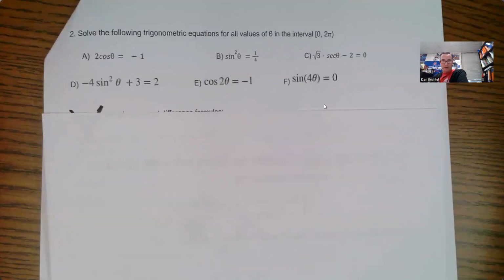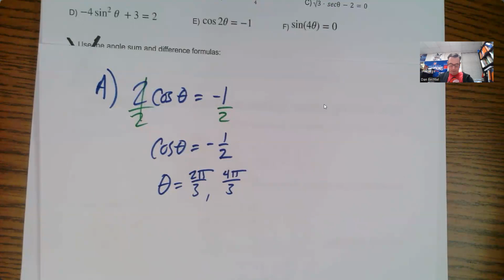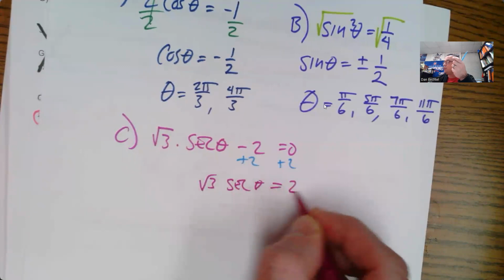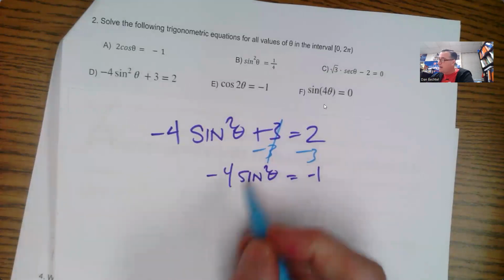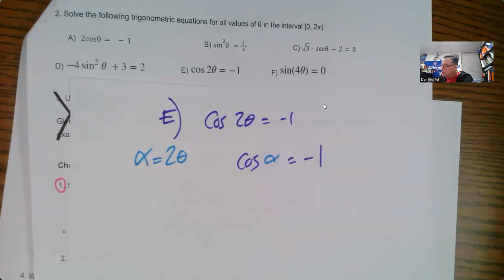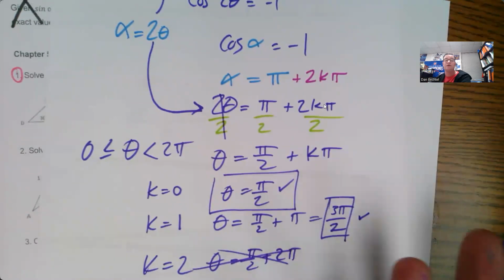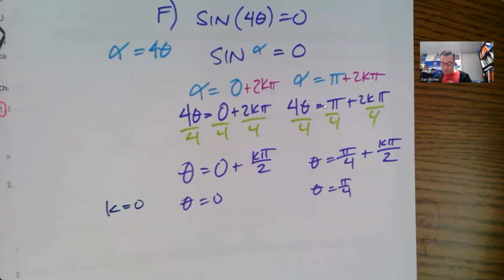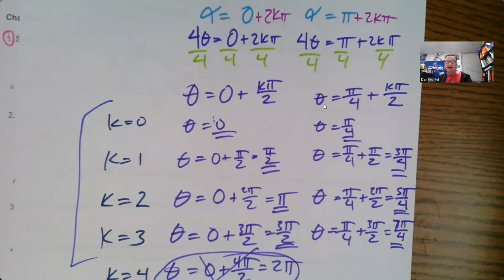solving trig equations Last page problem 2